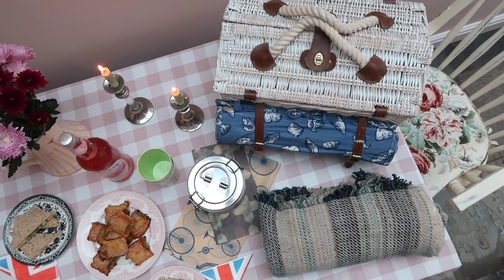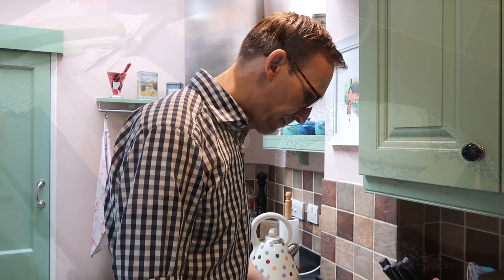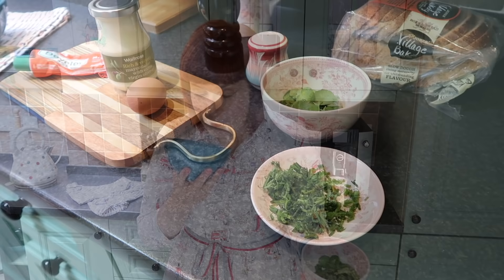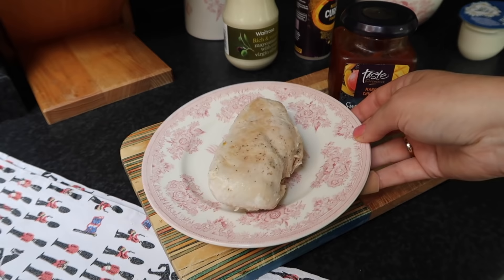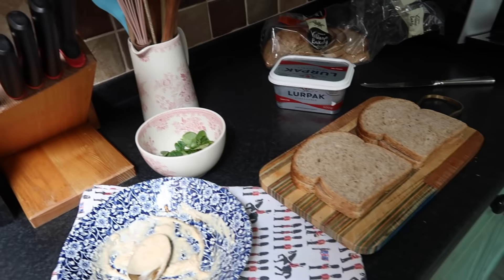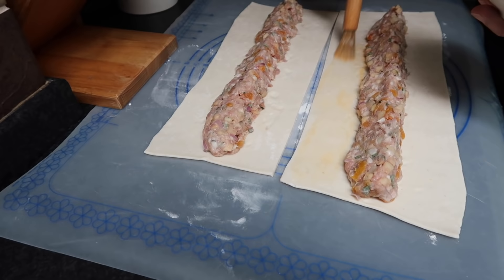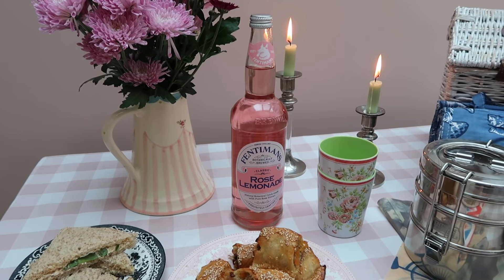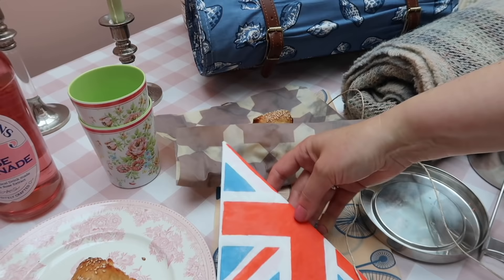HOW TO MAKE TEA SANDWICHES & SAUSAGE ROLLS FOR A CASUAL PICNIC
HOW TO MAKE TEA SANDWICHES & SAUSAGE ROLLS FOR A CASUAL PICNIC// Happy Friday! As promised last week, today Joerg and I share 3 recipes for yummy tea sandwiches (finger sandwiches) and sausage rolls for a casual picnic! Everything is so easy and quick to prepare and tastes so good! We know that if we were to make these sandwiches for a proper afternoon tea, they would have to look more sophisticated and beautiful but since this is for a relaxed picnic, they are absolutely perfect. We hope you enjoy the video! Have a wonderful weekend. Kirsten & Joerg xx

RECIPES TEA SANDWICHES

CUCUMBER SANDWICHES:

Ingredients
2 tbsp cream cheese
fresh chives (about 5 chives)
fresh mint (about 3 average leaves)
1 piece cucumber 8-10 cm long
salt

Method
Very finely chop the chives and mint. Put the cream cheese and chopped herbs in a bowl and mix to combine.
Spread the herbed cream cheese onto two slices of bread.
Peel the cucumber and slice it into fine slices with a potato peeler. Place the slice cucumber on top of the herbed cream cheese on one slice of bread, taking care to ensure that it is evenly distributed. Sprinkle with salt.
Place the other slice of bread, cream cheese slice down, on top of the cucumber to make a sandwich. Remove the crusts and slice into triangles.

EGG AND WATERCRESS SANDWICHES:

Ingredients
1 boiled egg
1 tbsp mayonaise
fresh chives
salt and pepper
¼ tsp mustard
fresh cress or watercress

Method
Place the egg in a bowl and mash lightly with a fork. Do not over mash. Add the mayonnaise, chives, mustard and salt and pepper and mix to combine until the mustard disappears and the chives are spread throughout the mixture.
Spread the egg mixture onto one slice of bread, taking care to ensure that the mixture covers the bread evenly. Top with cress and then top with the second slice of bread to form a sandwich.
Carefully remove the crusts and slice into triangles.

CORONATION CHICKEN SANDWICHES:

Ingredients
1 tbsp mayonaise
1 tbsp plain yoghurt
1 tsp mango chutney
¼ tsp curry powder
50 g cooked chicken
cress or watercress

Method
Cut or shred the chicken into small pieces. Place the chicken in a bowl and add the mayonaise, yoghurt, chutney and curry powder to the bowl and mix until well combined.
Spread the chicken mixture on one slice of bread, making sure it is spread evenly. Top with cress and then the second slice of bread.

SAUSAGE ROLLS:

Ingredients
400 grams sausage meat
1 small shallot, very finely chopped
75 grams dried apricots, very finely chopped
handful of sage leaves, very finely chopped
320 grams roll of ready made gluten free puff pastry (or regular puff pastry)
1 egg, beaten
flour for dusting
sesame seeds for sprinkling

Method
Preheat your oven to 180 degrees Celsius and line a baking sheet with parchment paper.
In a bowl, thoroughly mix your sausage meat, shallot, apricots and sage.
Lightly dust a surface with a little flour, and lay your pastry out flat. Cut in half lengthways to create two long pieces of pastry. In the centre of each, place your sausage mixture in a long line down the middle, pressing it so that it's smooth and compact.
Brush some eggwash along one side of the pastry, and fold the other side over the sausage, and press to seal, using a fork. Repeat on other, then cut each long roll into seven pieces, and place these onto your lined baking sheet.
Brush each individual sausage roll with eggwash, then sprinkle with sesame seeds, then put them in the oven for about 25-30 minutes or until the pastry is golden and puffed up.

PRODUCTS FOR A PICNIC:

WICKER HAMPER

WICKER HAMPER

WICKER PICNIC BASKET

OUR 3 TIER INDIAN TIFFIN

HERE IS A 4 TIER INDIAN TIFFIN

BEESWAX WRAPS

REUSABLE CUPS

REUSABLE TUMBLERS

BURLEIGH SIDE PLATE (PINK ASIATIC PHEASANTS)

BURLEIGH SIDE PLATE (BLUE ASIATIC PHEASANTS)

BURLEIGH SIDE PLATE (BLACK REGAL PEACOCK)